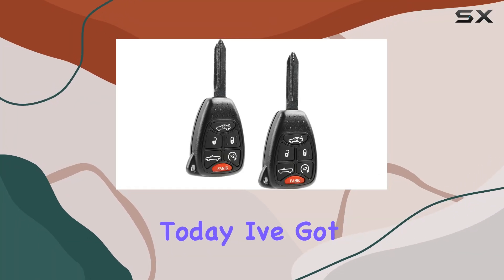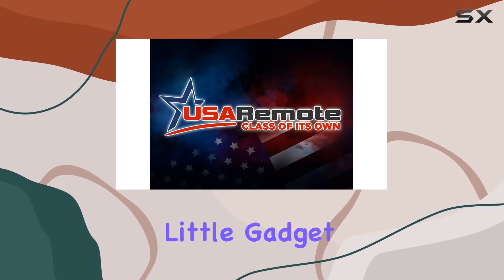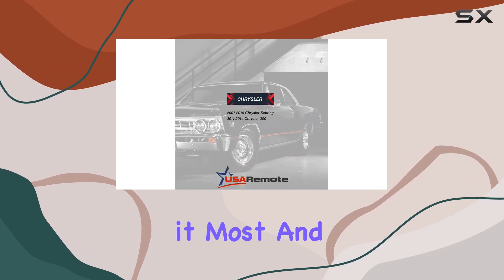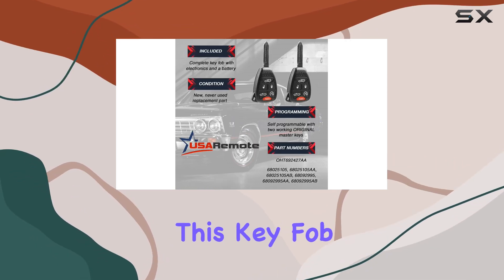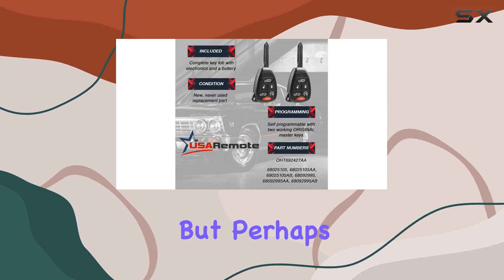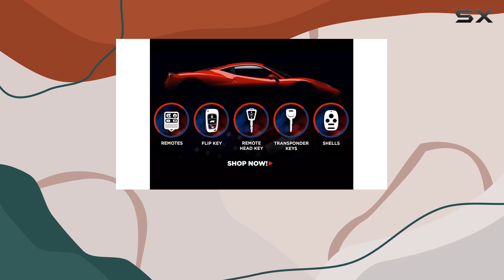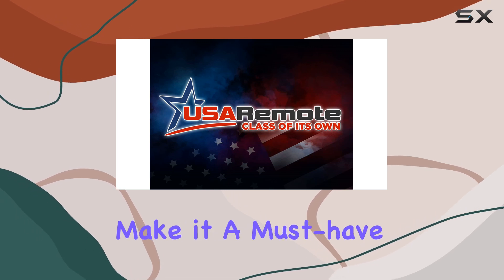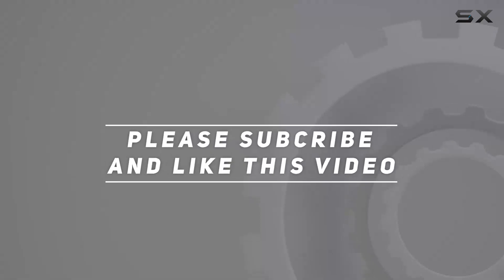USARemote Keyless Entry Remote for Chrysler Sebring/Chrysler 200: Unlocking Convenience!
0:00 Intro
0:06 Review

Things that we mentioned in this video:
Car Key Fob Keyless : B06XS337RX